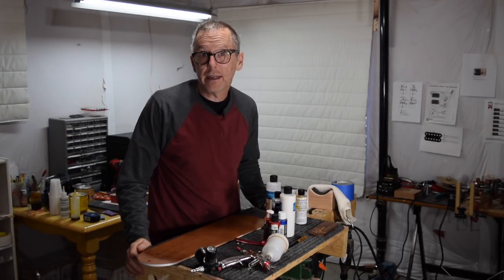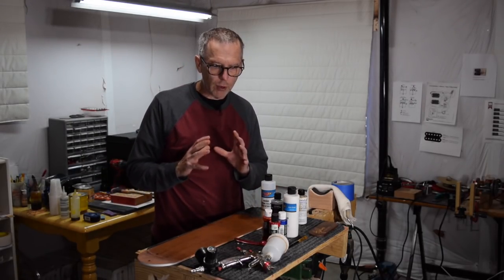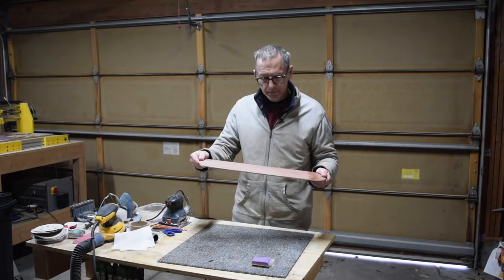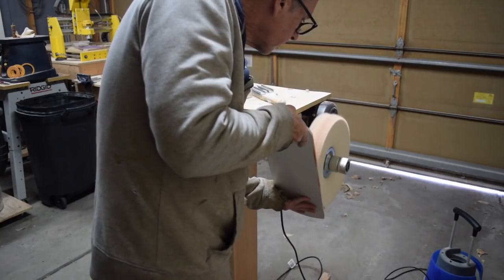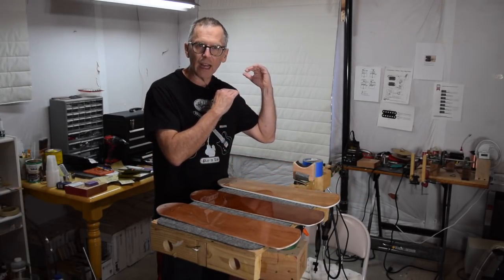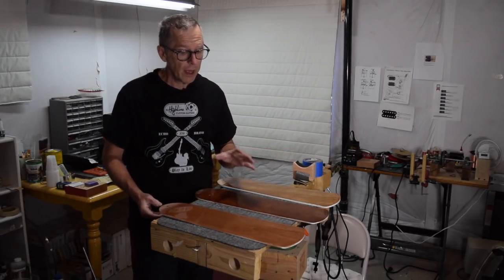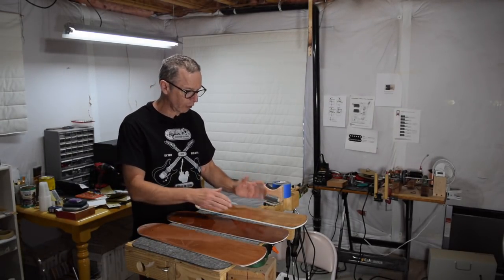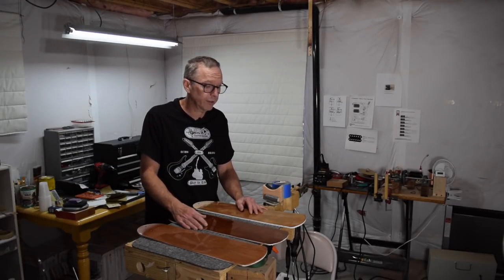In Search Of The Ultimate Water Based Clear Coat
In this episode, I put Crystalac Brite Tone and Createx UVLS water-based clear coats to the test. Which one will emerge as the ultimate water-based topcoat?